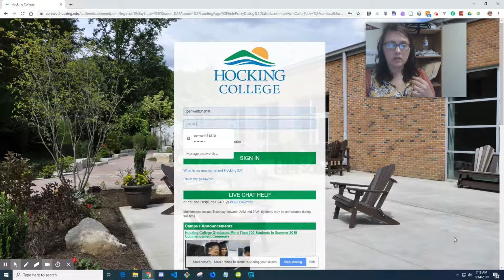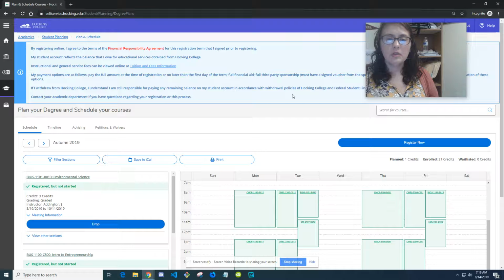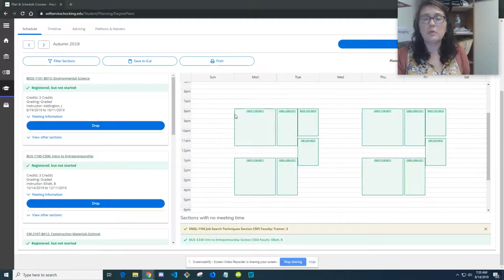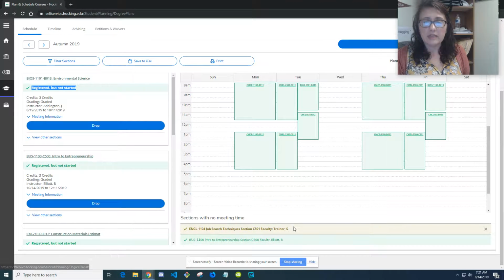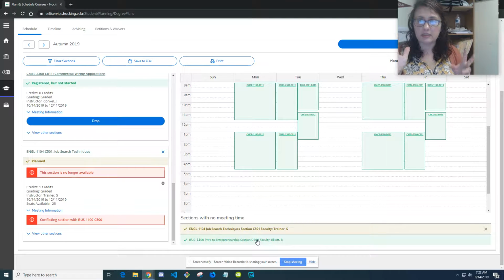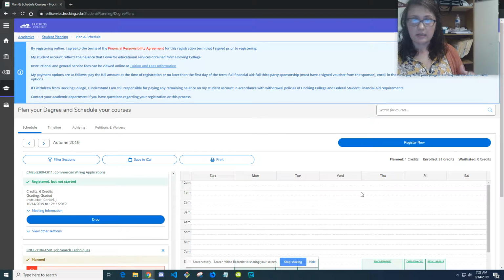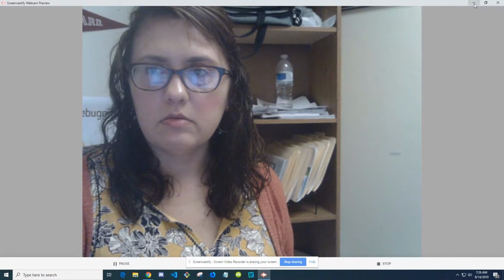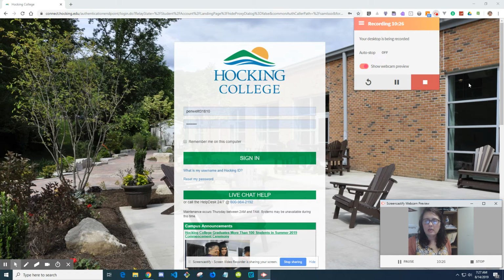Accessing your schedule and financial aid at Hocking College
I made this video to send out to my computer science students at Hocking College but the steps are the same for everyone no matter your major.  Here I show how to do the following:
1.  Access Self-Service
2.  See your schedule online
3.  See your schedule using the Hocking College app
4.  See your bill
5.  Find your financial aid information